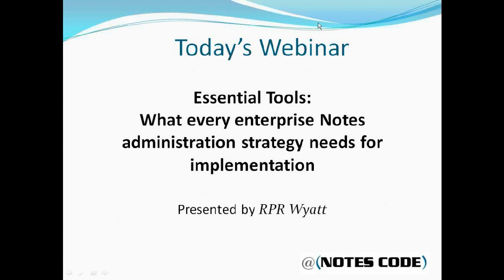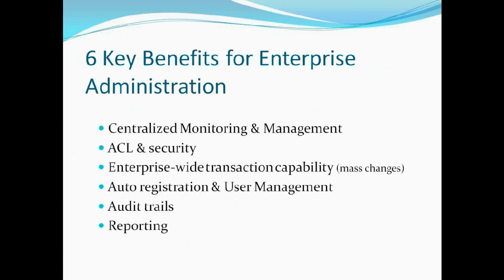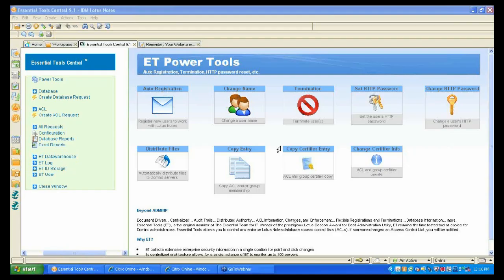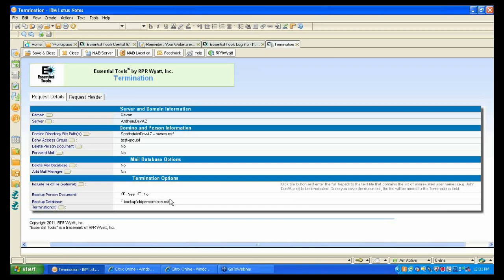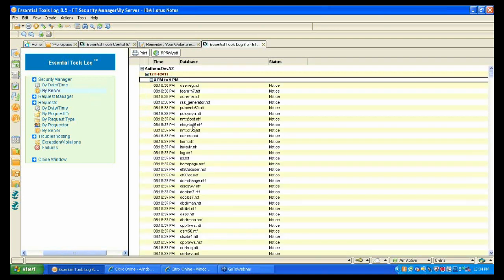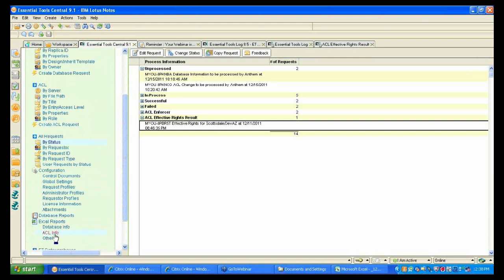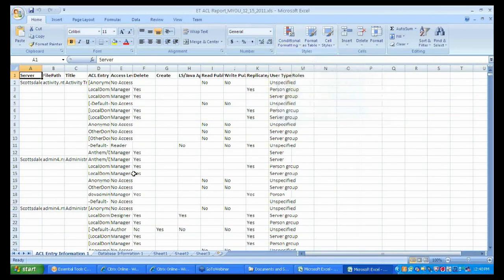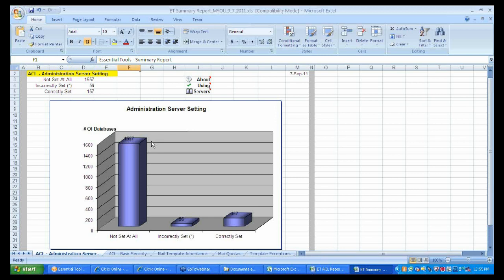IBM Notes administration for the enterprise with Essential Tools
A webinar about implementing Domino administration policies and strategies using Essential Tools (ET) from RPR Wyatt. ET is a force multiplying solution ideal for organizations with 10 or more Domino servers